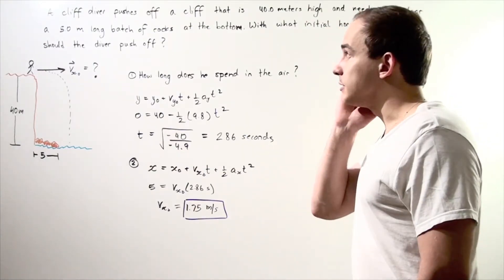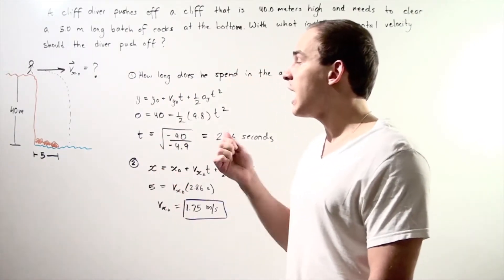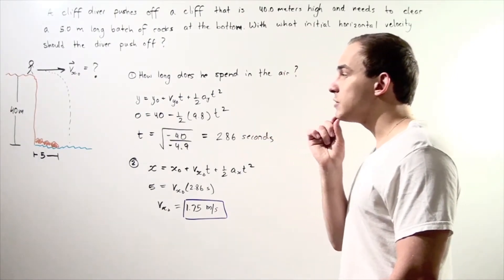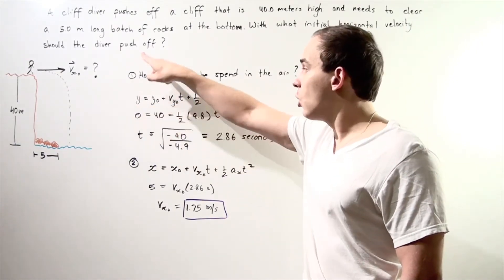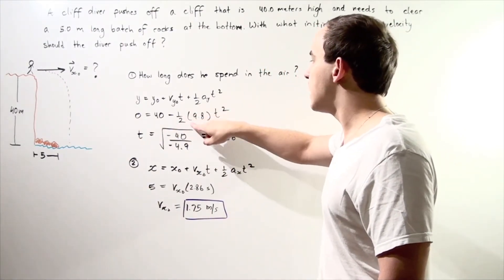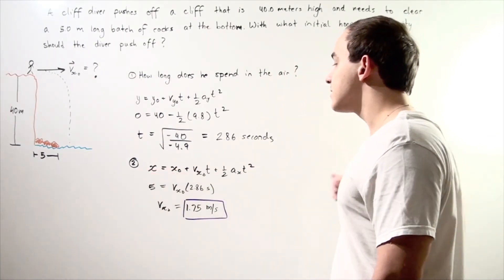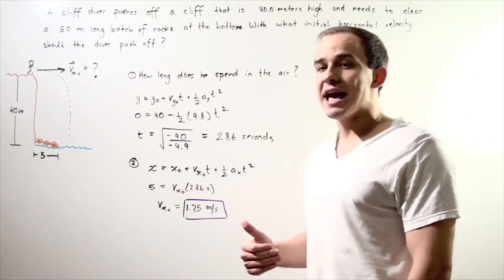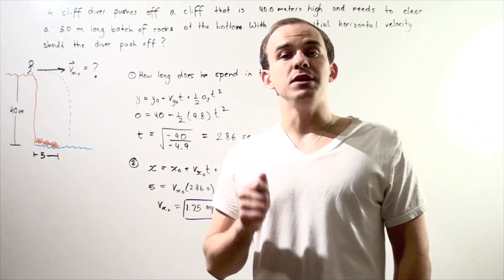Projectile Motion Example # 5